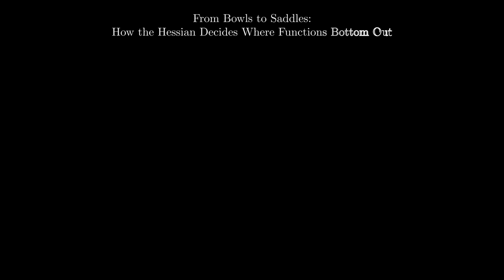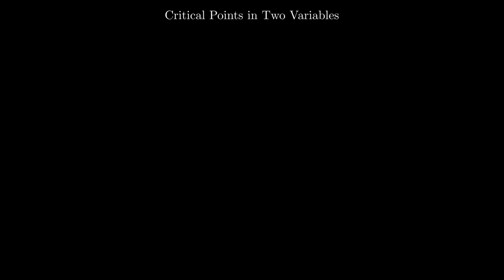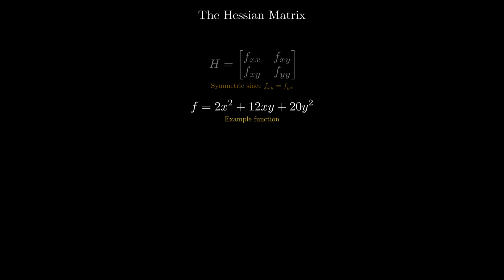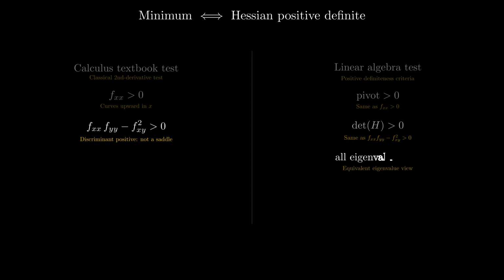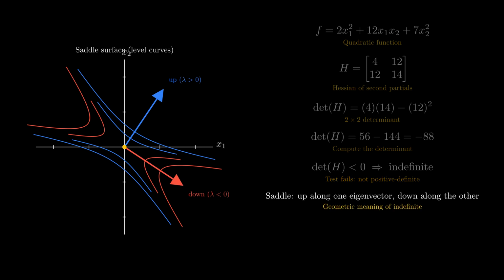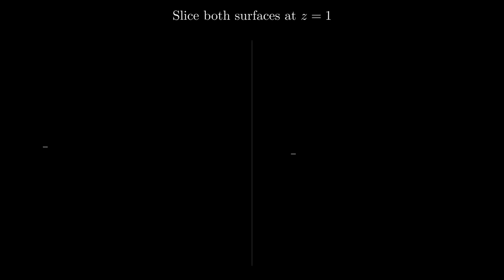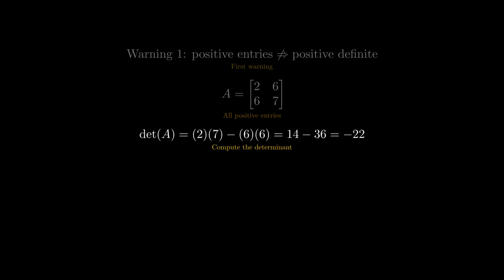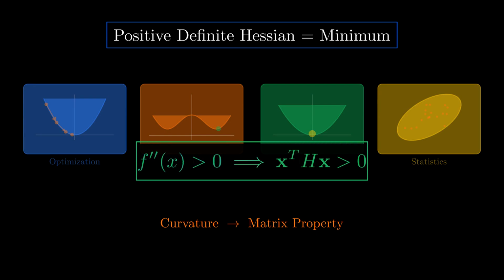Linear Algebra — 26.3: The Hessian and Positive Definiteness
How do you find a minimum when a function has many variables? This video extends the second-derivative test from single-variable calculus to higher dimensions, showing how the Hessian matrix encodes curvature in every direction and how positive definiteness distinguishes bowls from saddles.

Key concepts covered:
- The second-derivative test in one variable and why it generalizes
- Critical points in multiple variables: the gradient condition
- Building the Hessian matrix from second partial derivatives
- Symmetry of the Hessian from equality of mixed partials
- The classical calculus test: f_xx positive and f_xx·f_yy − f_xy² positive
- Equivalence with the linear algebra test: positive pivots, positive determinant, positive eigenvalues
- Worked example of an indefinite Hessian producing a saddle surface
- Worked example of a positive definite Hessian producing a bowl
- Level sets: ellipses for positive definite matrices, hyperbolas for indefinite ones
- Eigenvectors as principal axes and eigenvalues as inverse-square axis lengths
- Common pitfalls: positive entries do not imply positive definiteness
- Why this idea appears across optimization, machine learning, physics, and statistics